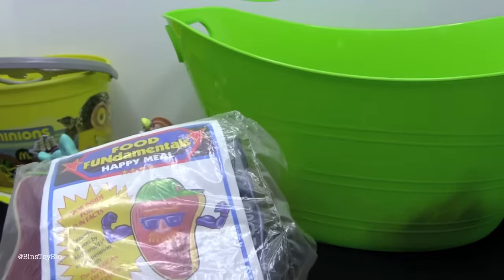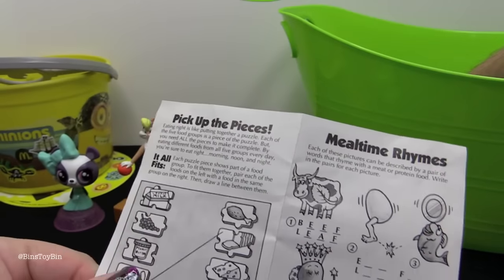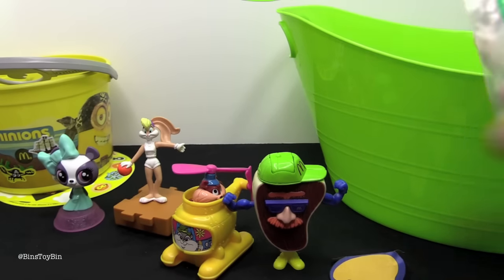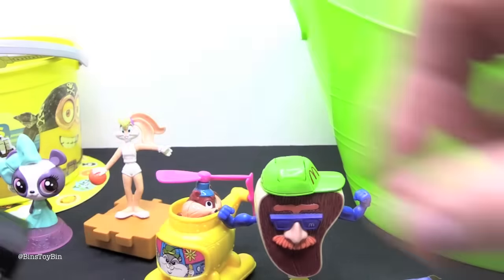Minions Movie Halloween Pails (2015) Happy Meal Review Time + SHOUT OUTS! by Bin's Toy Bin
We decorate a Minions Halloween Trick or Treat pail and then open lots of retro Happy Meal toys in our supersized "Flashback"! Plus, SHOUT OUTS to some awesome viewers!

CHECK OUT SOME OF OUR FUN, FAMILY-FRIENDLY YOUTUBE TOY REVIEW PLAYLISTS!

BinsToyBin.com

"Boo Boogie" by Stuart Bogie, "If I Had a Chicken" by Kevin MacLeod, "Mr. Pink" by Topher Mohr and Alex Elena, "Beach Front Property" by Silent Partner from YouTube Audio Library